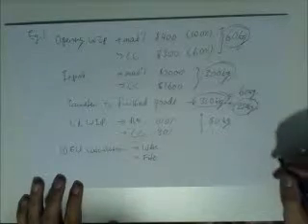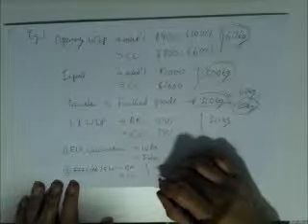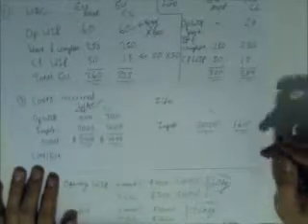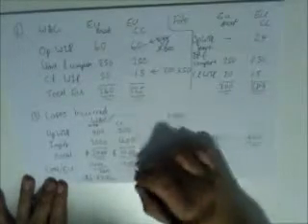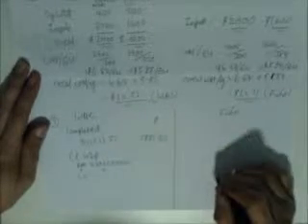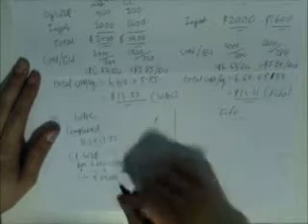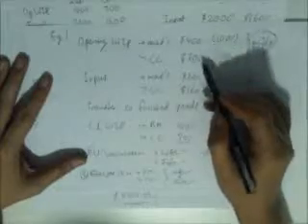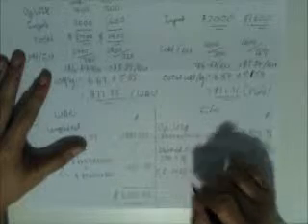process cost p2 v2